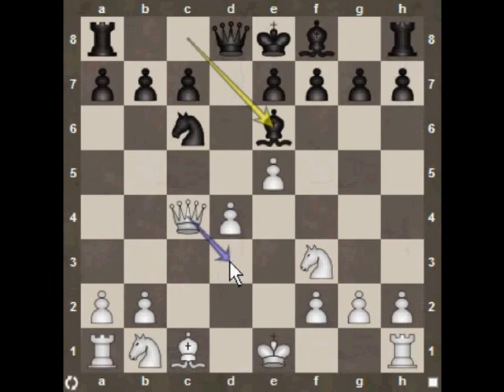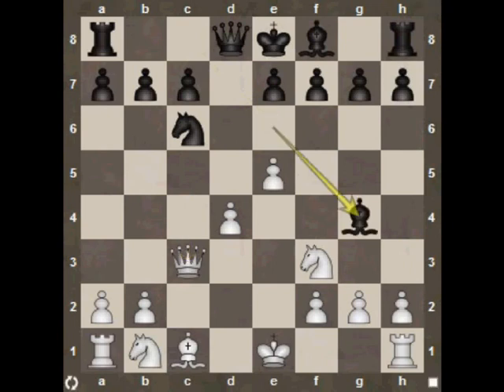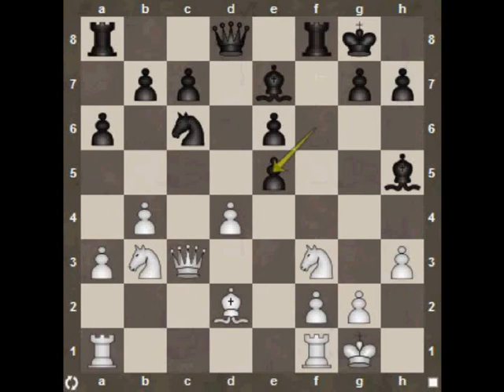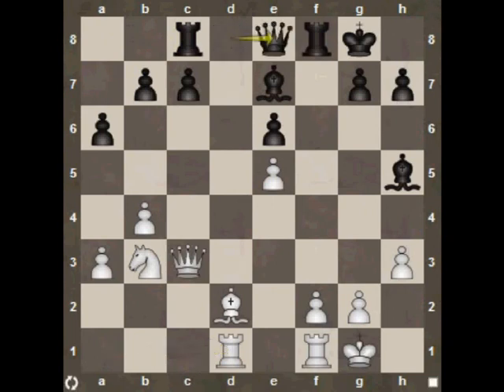Putting the pieces together part 16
FIVE MIN + 5 SEC GAME   ALEKINE DEFENCE.

BLACK: KING SIDE BISHOP SACRIFICE TO OPEN KING POSITION DECLINED.

WHITE: CENTRE CONTROL D4-E5 WITH ROOK PIN FORCING A WINNING END GAME